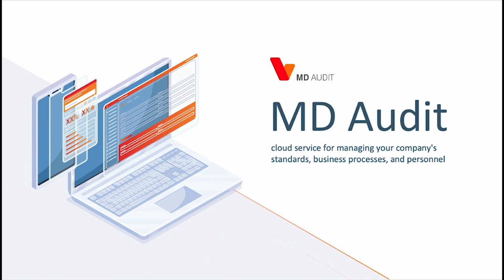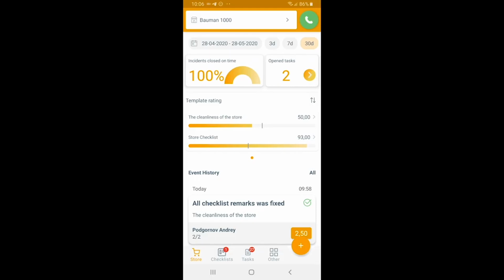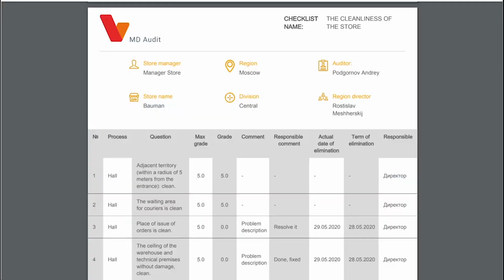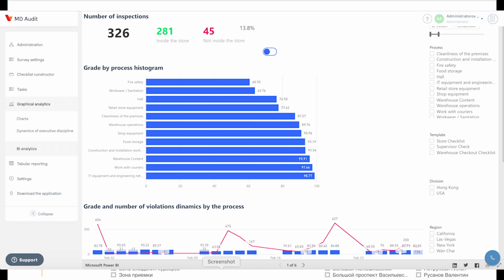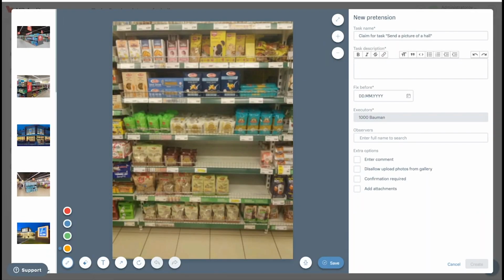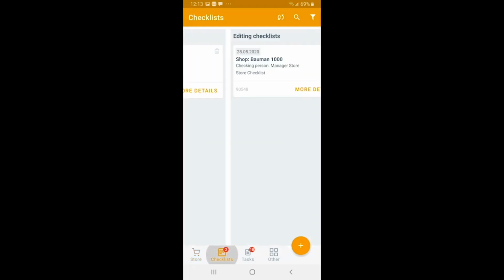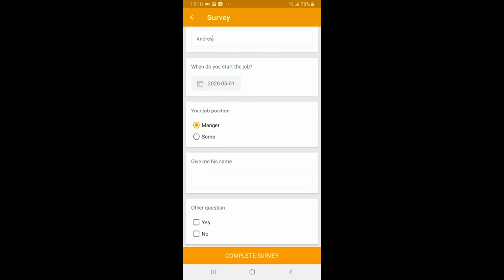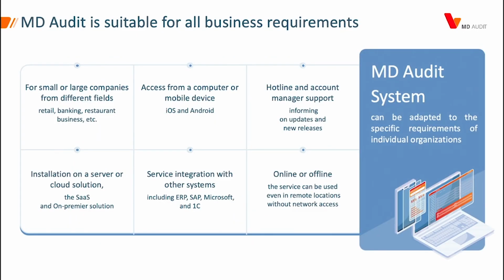QVALON - the retail stores quality control system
For more than 5 years we have been implementing mobile technologies in business, strategy, and change management systems. Our story began because we were inspired by a huge retail customer who came to us with a problem: how do you achieve uniform quality across thousands of outlets across a business that is both growing, and changing its model.

Today, QVALON Retail Audit helps businesses improve their operational processes with a system that measures efficiency and execution, and offers real-time visibility across business units. Retail Audit is now used to conduct millions of safety and quality control inspections globally every month. It's used by the biggest retail companies with more than 10,000 stores, by banks for risk management, and by restaurants for their quality control.

Starting from checklist automation on mobile devices, we move to operational business processes in the areas of HR, task management, and inventory.

Additionally, we can collect data from the internet about customer brands, analyze that data, and then combine it with data from internal audit departments with real customer feedback. This provides a 360-degree analysis of how well operational processes are functioning, as well as specific opportunities for improvement.

In 2019, Prytek a multinational corporation based in Singapore with a diverse $300M portfolio focused on technology and operations-as-a-service companies invested in QVALON.

Our team is ambitious and made up of specialists with domain expertise in IT, retail, and marketing. We have extensive experience in these domains and know exactly what your business needs.